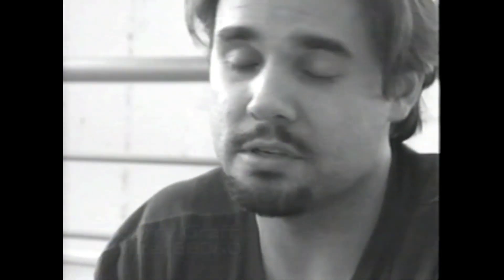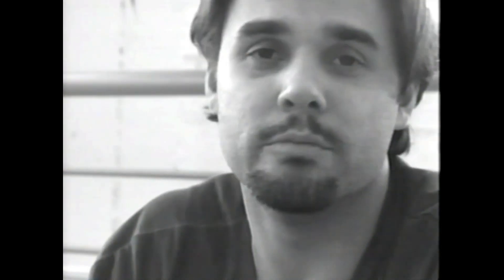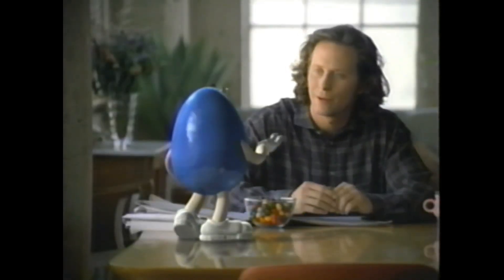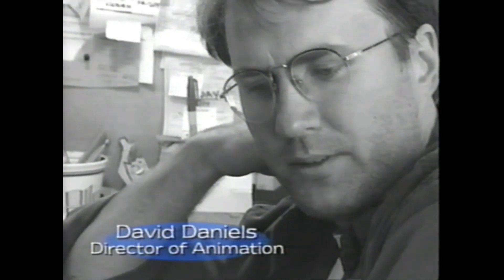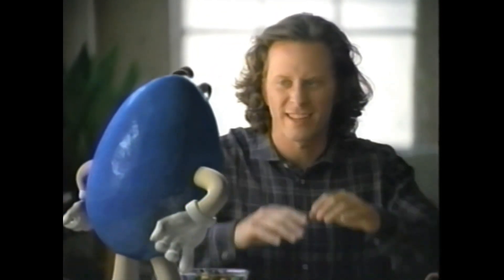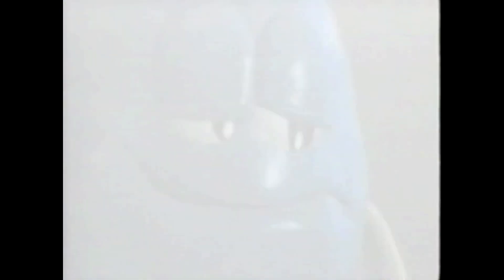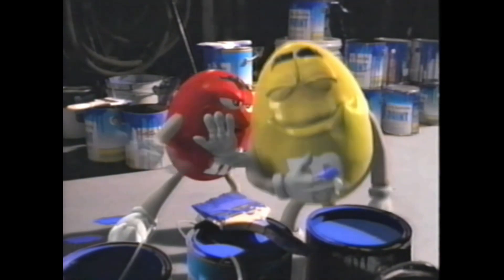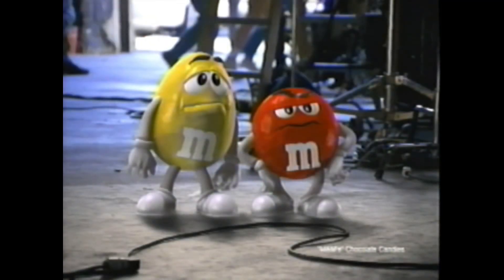Making of the M&M’s (1995)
Behind the scenes of the Will Vinton Studios ad campaign.